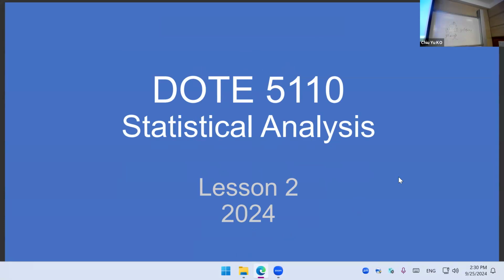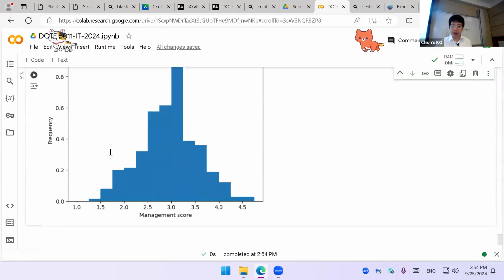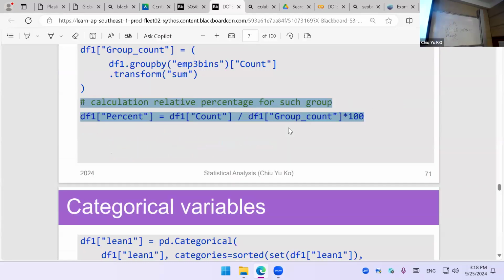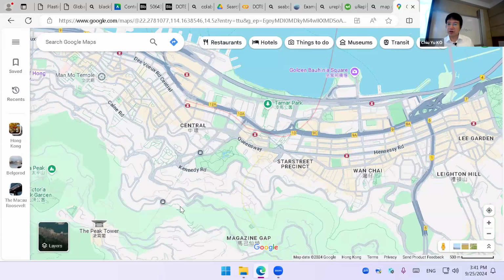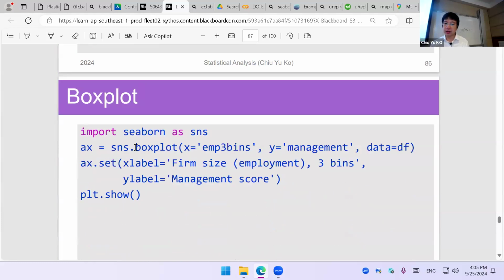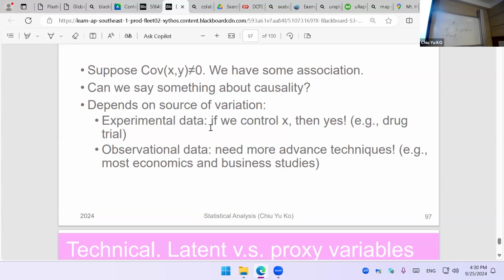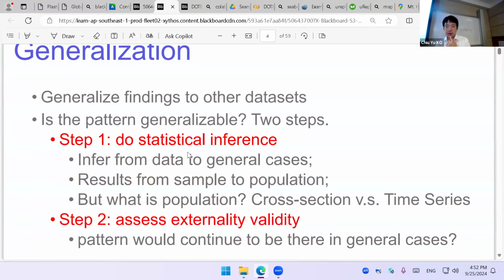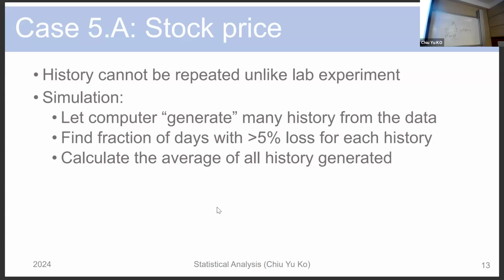DOTE 5110 IT | Lesson 3 | 26 SEP 2024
Correlation